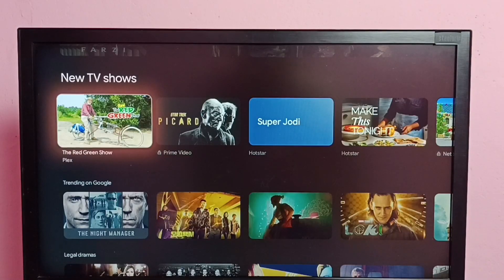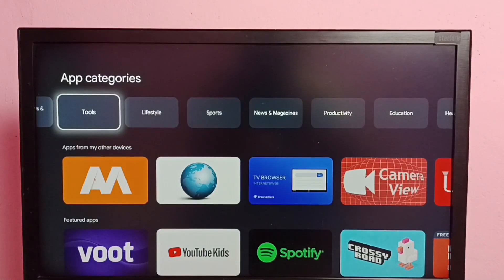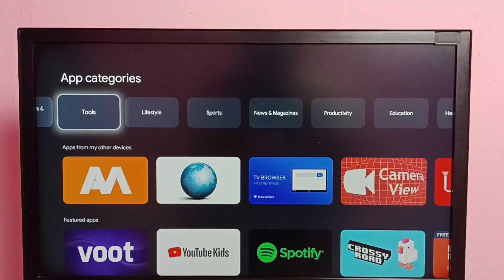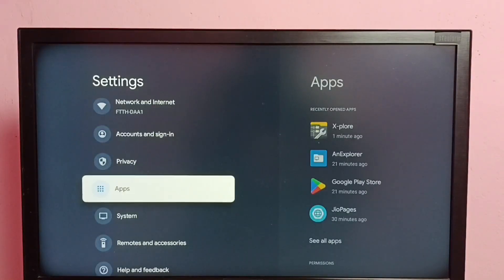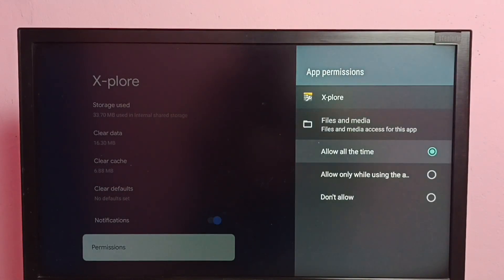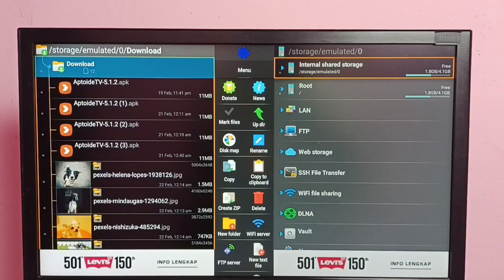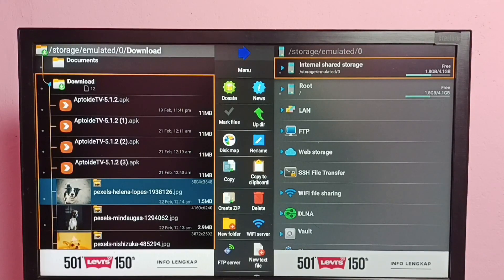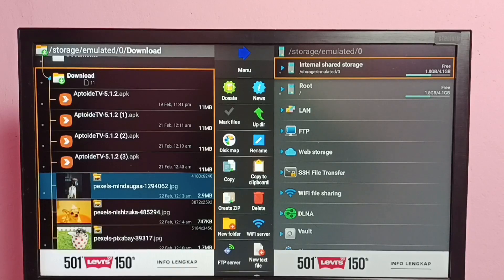How to Delete Files | Delete Video, Photo, Audio and any Files in OnePlus Smart Google TV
OnePlus ,
Google TV,
Android TV,
Android 12,
Smart TV,
TV,
streaming,
streaming platform,
How to,